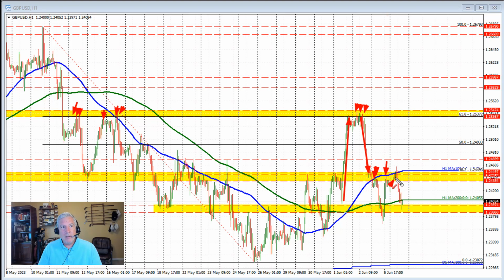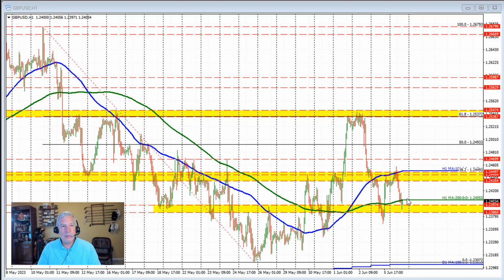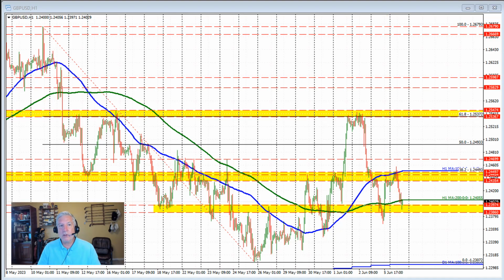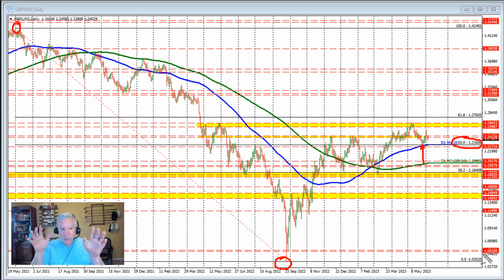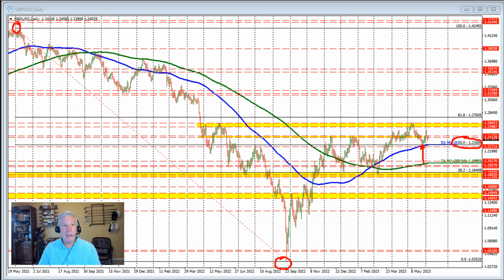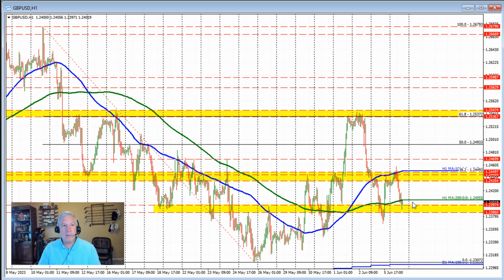GBPUSD sellers (USD buyers) have pushed the pair to new session lows and below hourly MAs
The GBPUSD sellers are making a play below the 200 hour MA in early US trading today. Can they keep that momentum going to the downside?

A swing area down to 1.2386 is the next target that if broken would give sellers more comfort/control, and increase the 200 hour MA as a risk defining level.